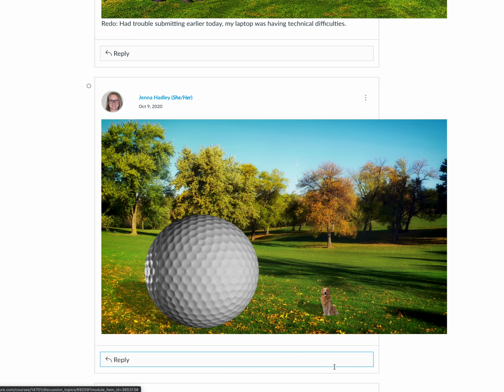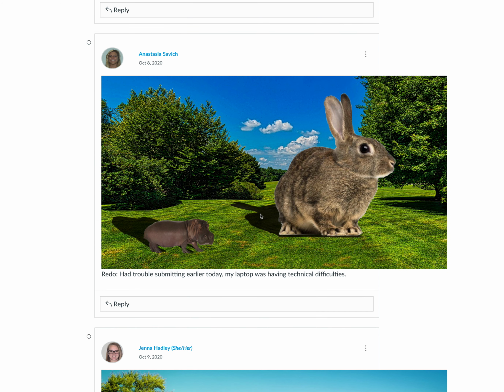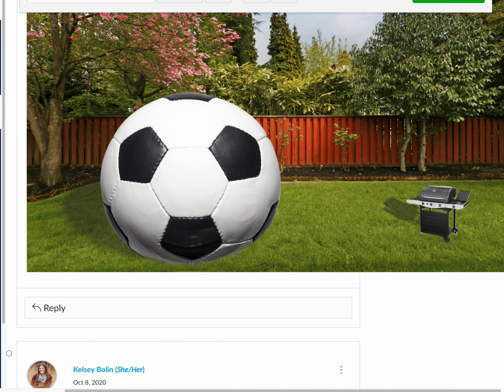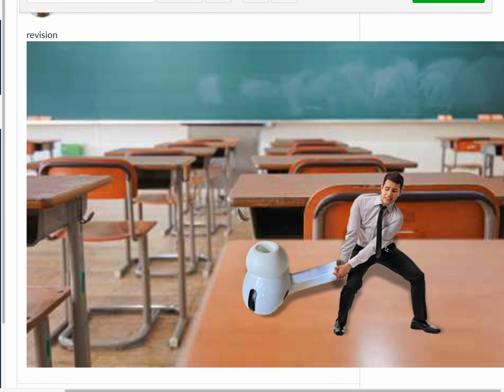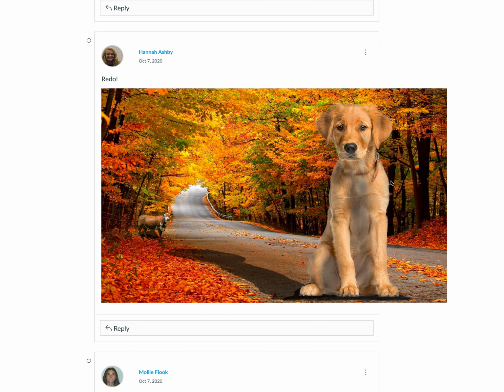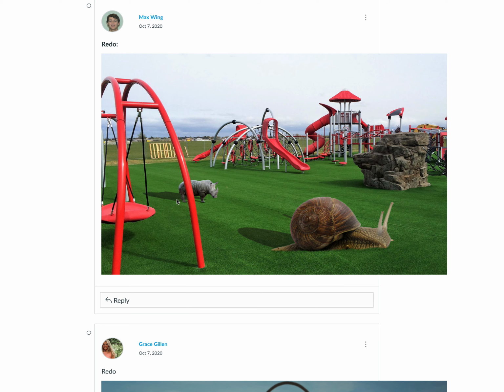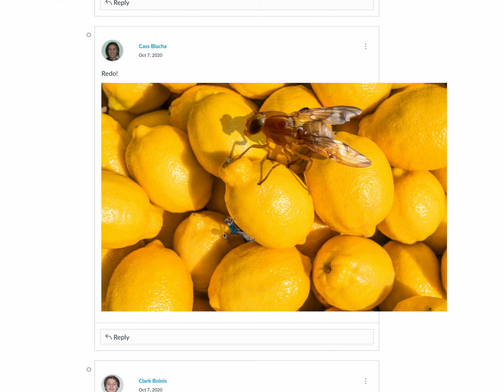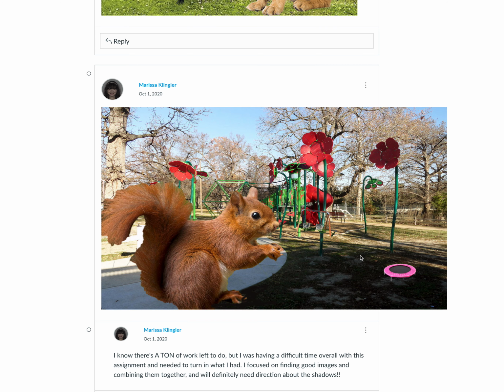935 big SMALL redo crit